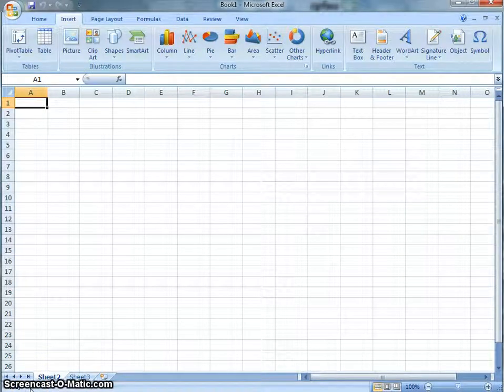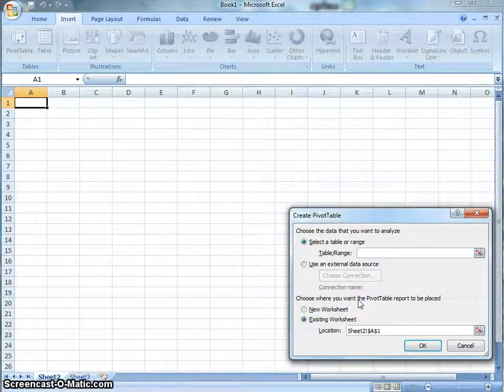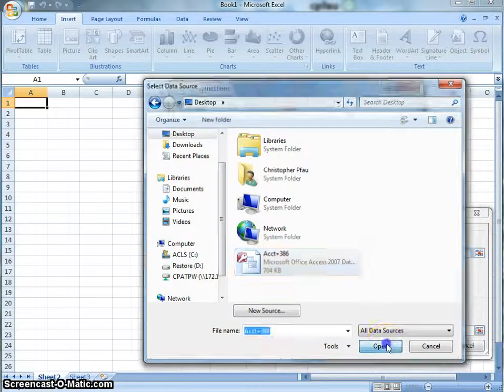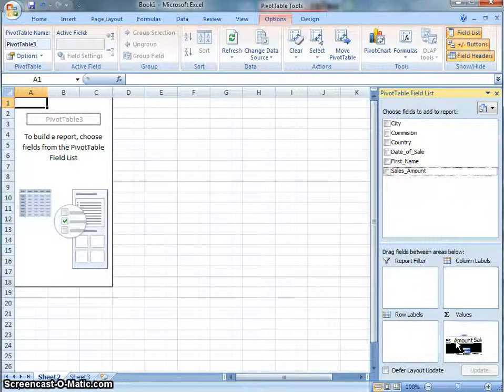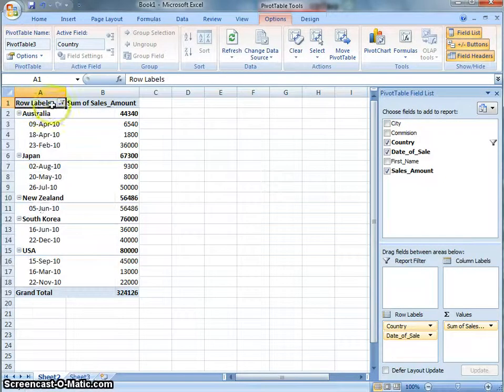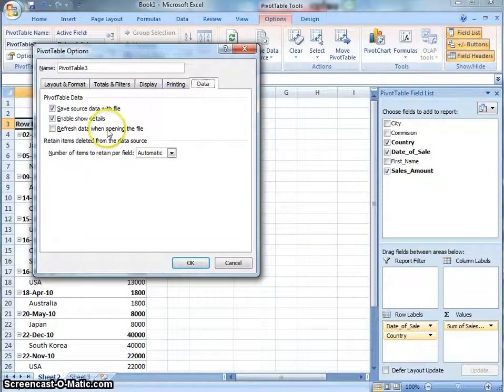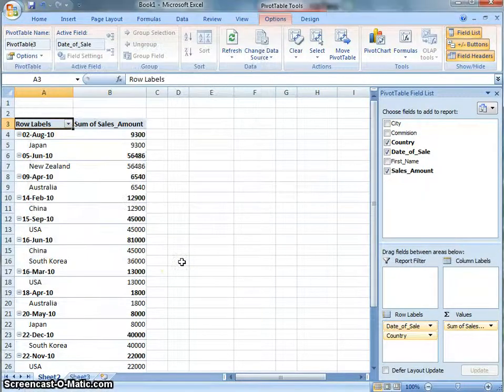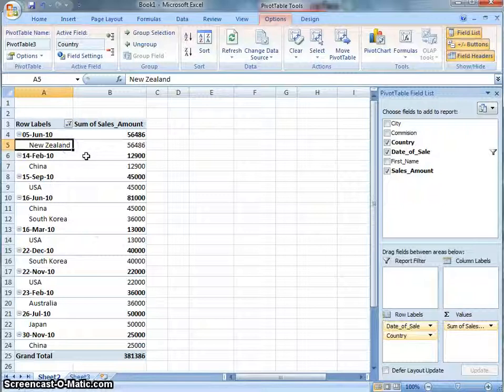Spreadsheet, Meet Database; Database, Meet Spreadsheet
This video shows how to import an Access Database to Excel using pivot tables. This video is based on the video by Phillip Haase in the Journal of Accountancy in December 1999.